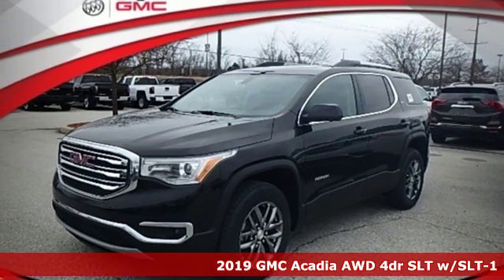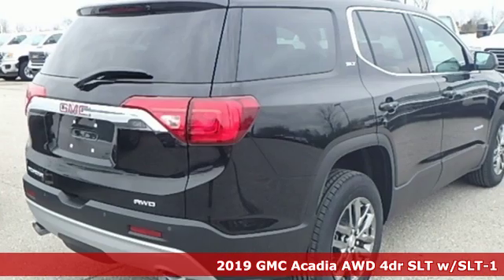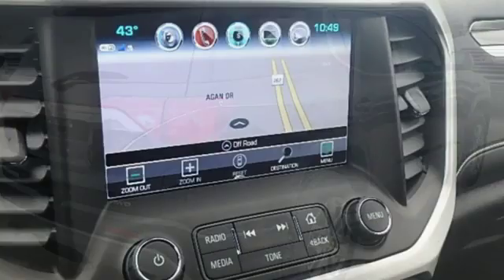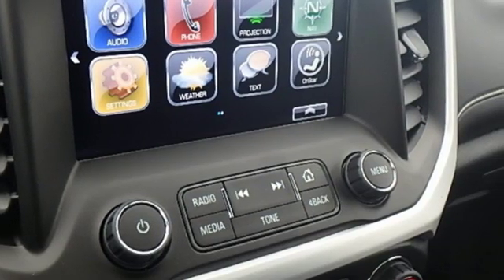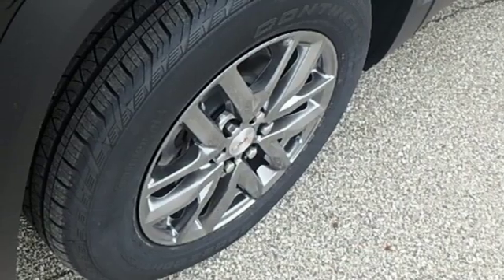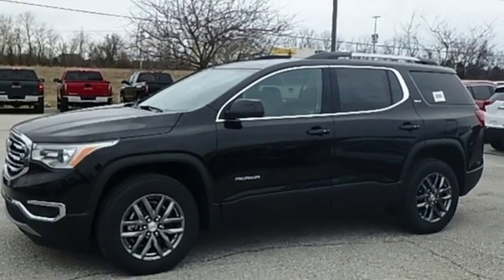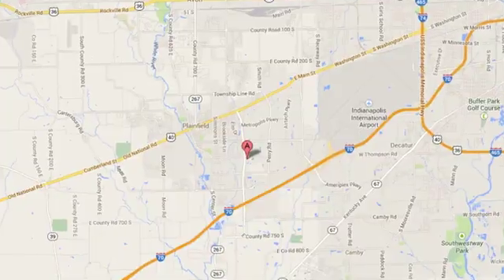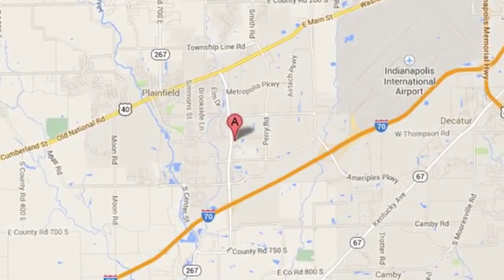New 2019 GMC Acadia Plainfield IN Indianapolis, IN KZ219547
Year: 2019
Make: GMC
Model: Acadia
Trim: SLT-1
Engine: 3.6L V6 SIDI
Transmission: 6-Speed Automatic
Color: Black
Interior: Jet Black
Stock #: KZ219547
VIN: 1GKKNULS8KZ219547
STOCK# AWD. 2019 GMC Acadia SLT-1. DUAL SKYSCAPE SUNROOF, GMC INFOTAINMENT NAVIGATION, FLOOR LINER PKG, CARGO PKG,TRAILERING PKG.

We Are Open:

8:30 am to 5:00 pm Monday through Thursday

8:30 am to 6:00 pm on Friday

9:00 am to 5:00 pm on Saturday

Address:
1251 Quaker Blvd.